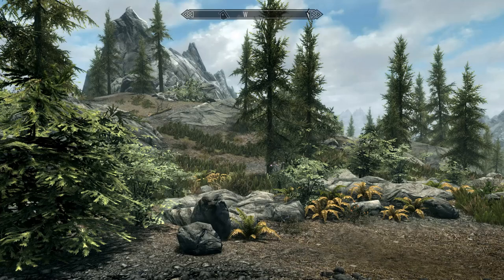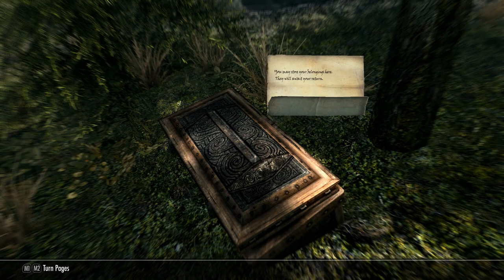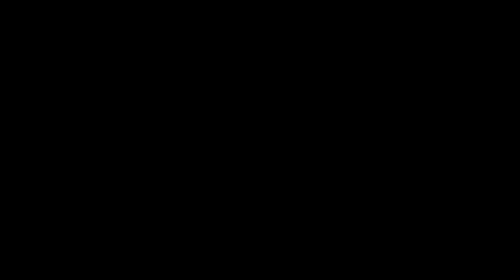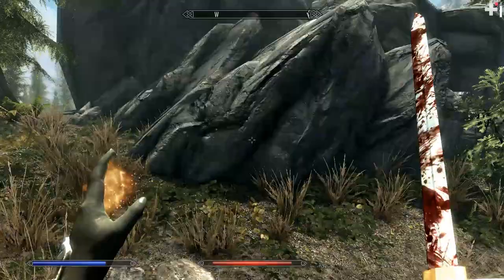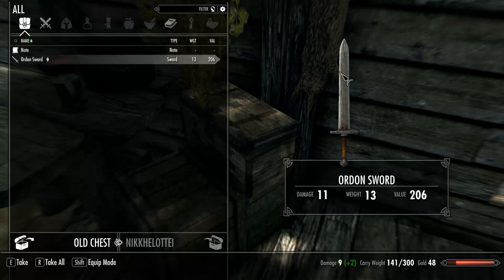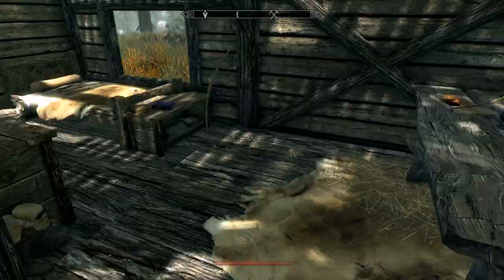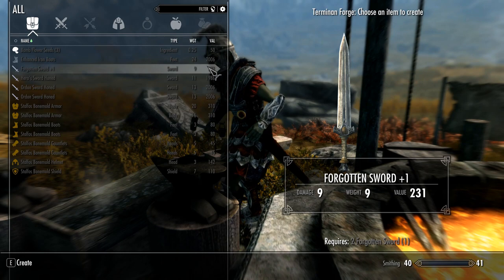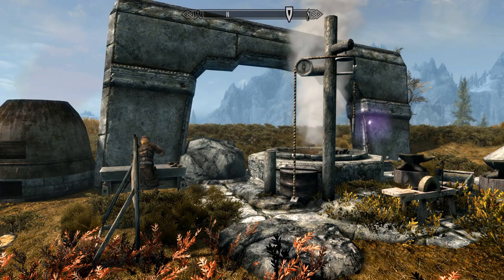Relics of Hyrule: Starting Weapons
A description of the locations and strengths of various easy-to-find, starter weapons in Relics of Hyrule.